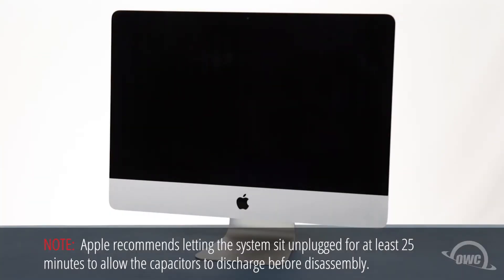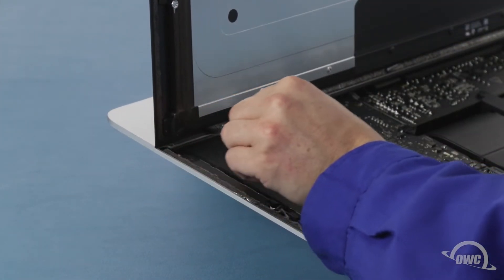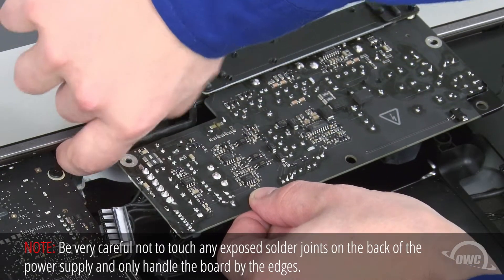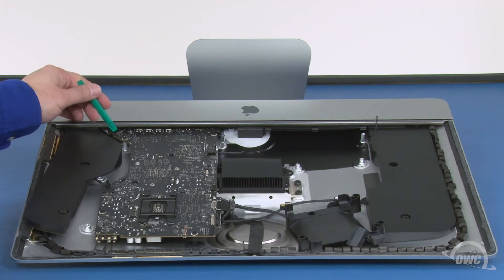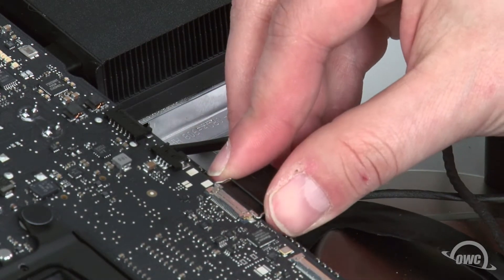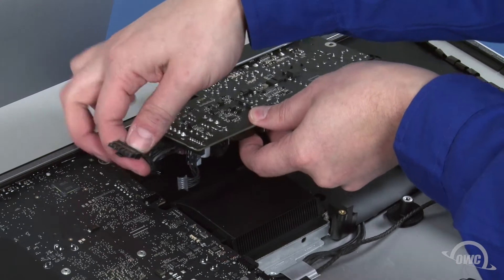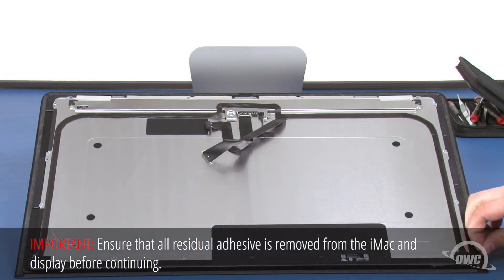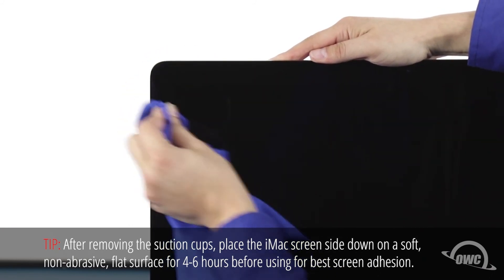OWC Aura SSD Install: 21.5-inch iMac Late 2012 – Early 2013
Upgrading your iMac with an OWC SSD is the performance pathway to a total system boost with Aura 6G for iMac. OWC provides Mac users with a complete upgrade solution that delivers higher performance and reliability. Create an ultra-fast SSD boot drive, add up to 1TB of extra capacity and get the most from your Mac. Aura SSDs are custom engineered for iMac, and add the flexibility to expand capabilities far beyond factory limitations.

Video Jump Points:
00:00 – Title, notes, and difficulty level
00:08 – Introduction / Overview
00:54 – Part 1 – Opening the iMac System and Tearing it Down
08:11 – Part 2 – Installing the SSD and Putting the System Back Together
14:07 – Part 3 – Reinstalling the Display
16:54 – Drive Formatting Instructions

Industry Leading Controller Technologies
- Deliver outstanding performance and reliability.
- Aggressive data management keeps drives working at full potential even when full.
- Hardware error correction yields superior data retention and drive health
- Gold-standard compression and even data distribution maximizes write performance and drive endurance.

Better by Design
Aura 6G SSD for iMac is designed and built with premium tier-1 NAND flash and backed by a 3-year warranty. OWC SSDs are engineered to be the best for Mac, undergoing a rigorous 7- stage lab testing process to deliver absolute reliability at maximum performance long into the future.

Compatibility
21.5-inch Apple iMac models (Late 2012 – Early 2013)
- 2.9GHz, 3.1GHz, or 3.3GHz processor with Model ID: iMac13,1

Special Note:
21.5-inch models with 2.7GHz processors are not compatible with this upgrade.